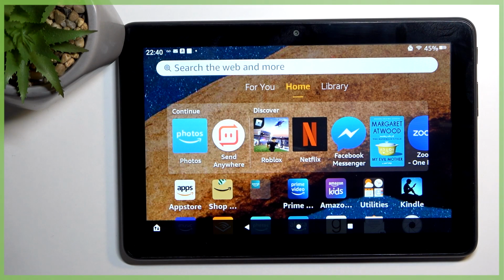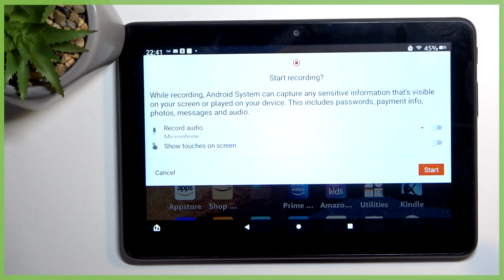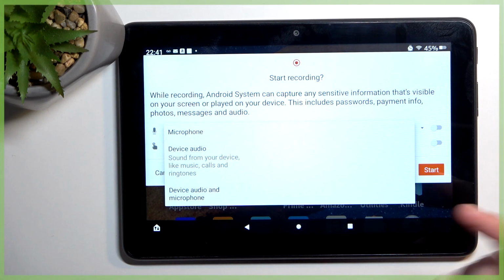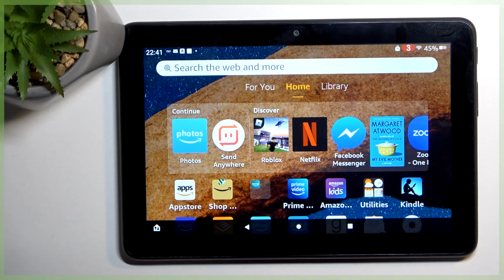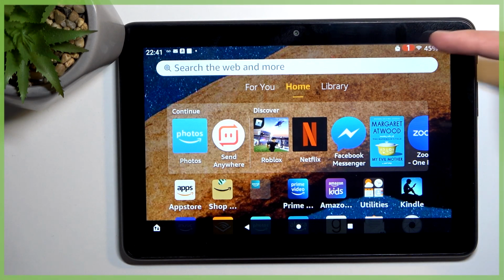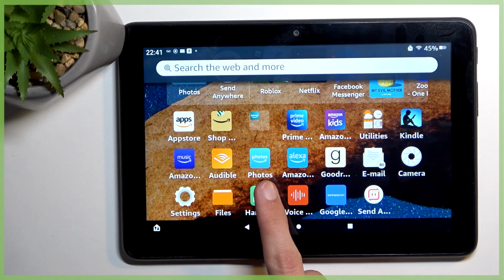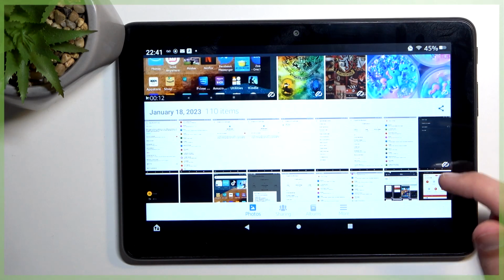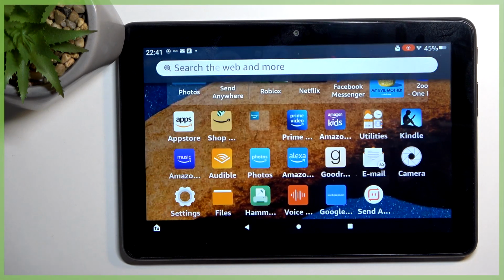AMAZON Fire HD 8 Kids Edition 2022 – How to Record Screen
If you want to capture your screen activity on the AMAZON Fire HD 8 Kids Edition 2022, this video will show you exactly how to record your screen step by step. Learn how to access the screen recording feature, choose audio options like microphone or device audio, and save your recordings directly to your device. Whether you need to record tutorials, gameplay, or anything else on your Fire HD 8 Kids Edition 2022, this guide makes it easy for anyone to follow. The process is simple and works on the AMAZON Fire HD 8 Kids Edition 2022, so you can quickly start recording and find your saved videos in your photos.

How to record screen on AMAZON Fire HD 8 Kids Edition 2022?
How to save screen recordings on AMAZON Fire HD 8 Kids Edition 2022?
Where are screen recordings stored on AMAZON Fire HD 8 Kids Edition 2022?

0:00 Start and open quick settings
0:15 Find and select Screen Record
0:30 Choose audio and touch input options
0:45 Start screen recording
1:00 Stop and save the recording
1:15 Locate your screen recording in photos